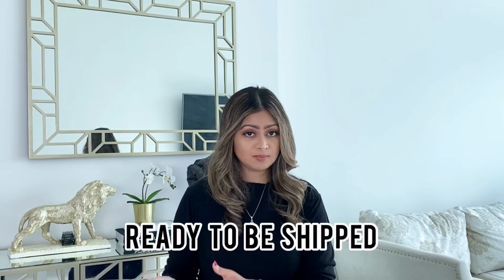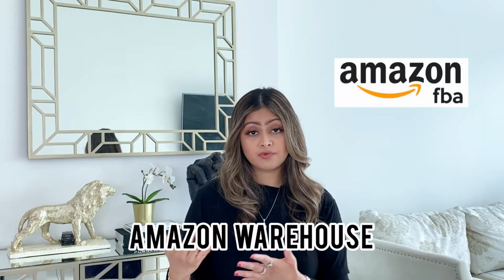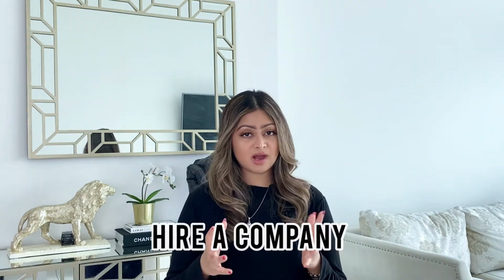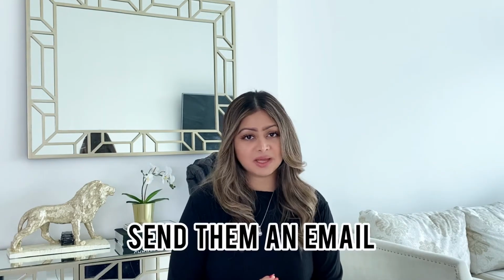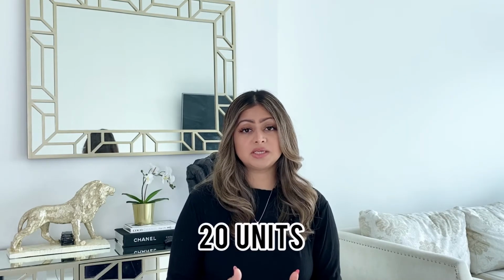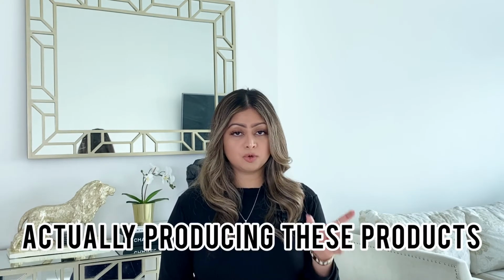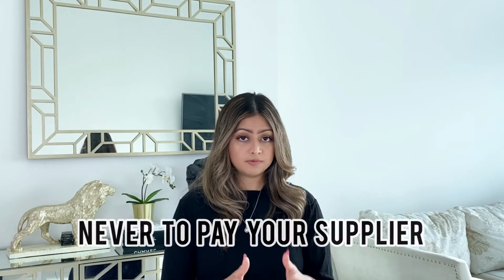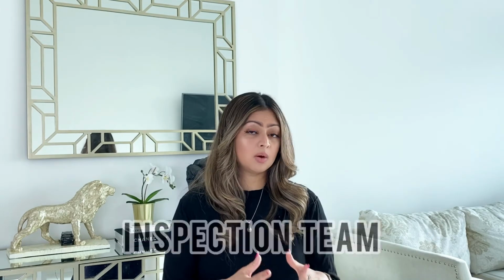Shopify & Amazon FBA THIRD PARTY INSPECTION SERVICE | Full Guide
Whether you are an Amazon seller or you have a Shopify store, it is very important for you to monitor your products. Specially if you are working with a new supplier, it's important for you to know that if you can actually trust the supplier with your order and will you be able to build a long term relationship with them. In today, we discuss everything you need to know about product inspection and how to prepare for it from the early stages of production.

○ If you have any question or want me to cover a topic or tutorial, leave a comment on any of my videos using the hashtag askOrinn and I'll try my best to cover it soon.